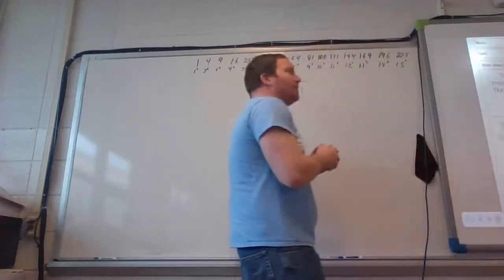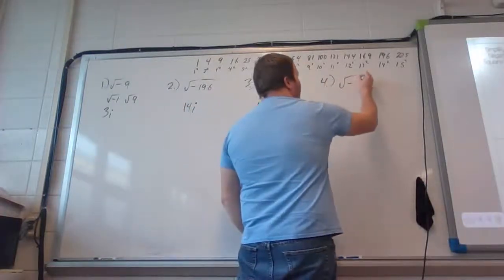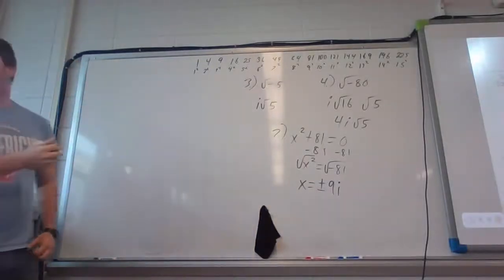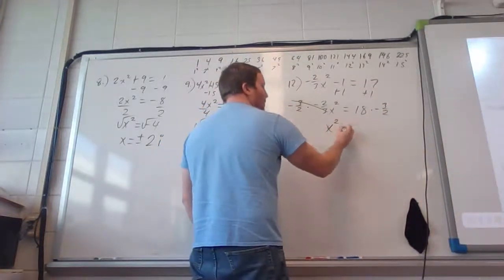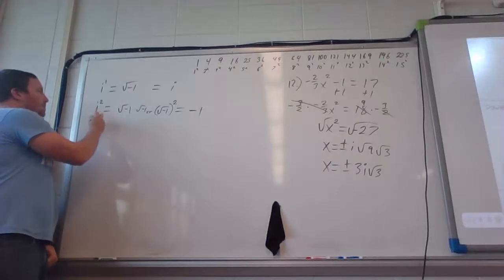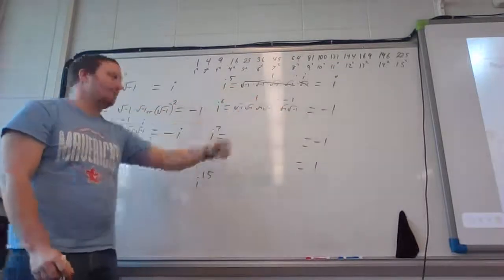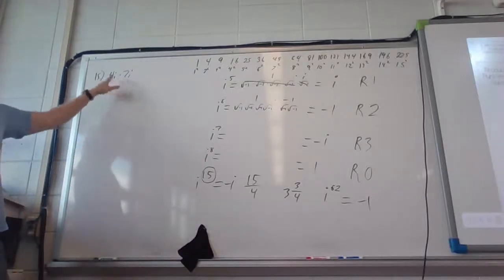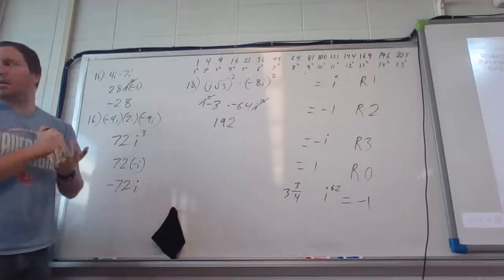imaginary numbers and powers of i.